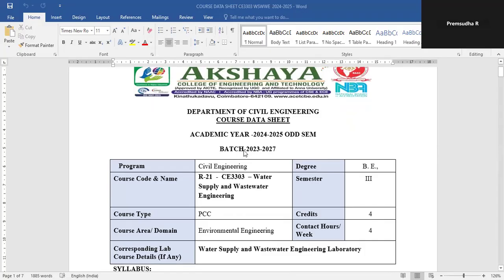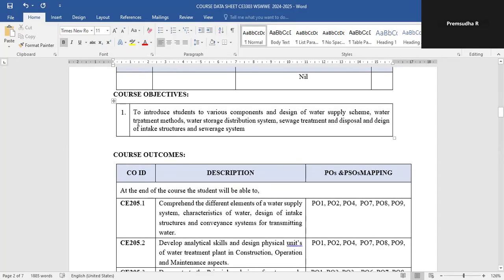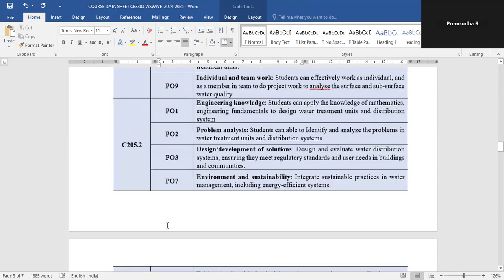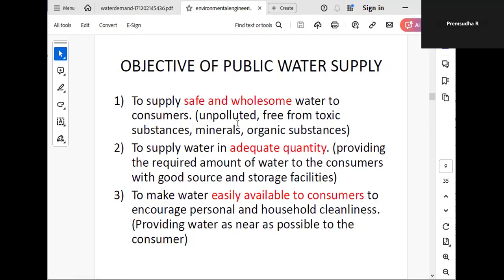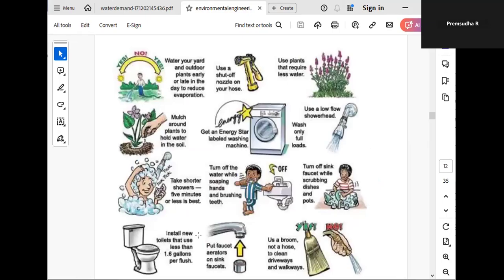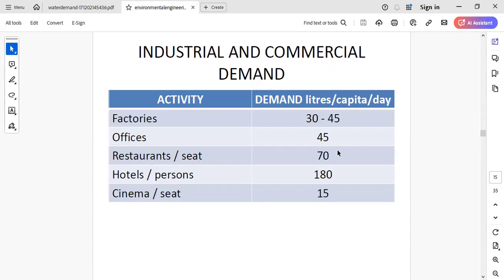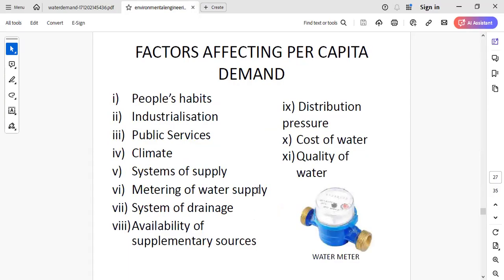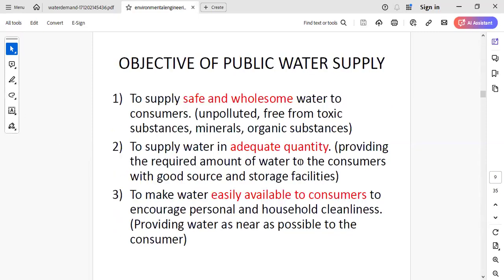WSWWE UNIT I INTRODUCTION AND DEMAND PROF Dr R PREMSUDHA